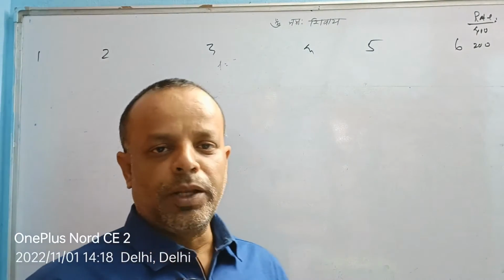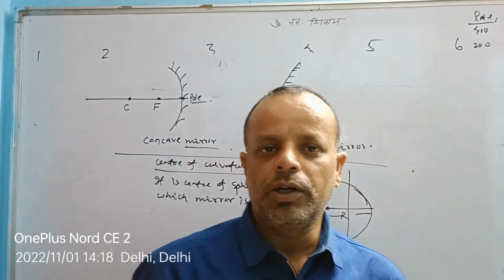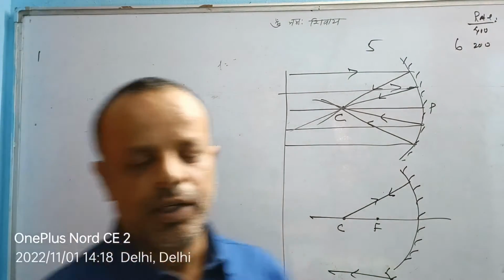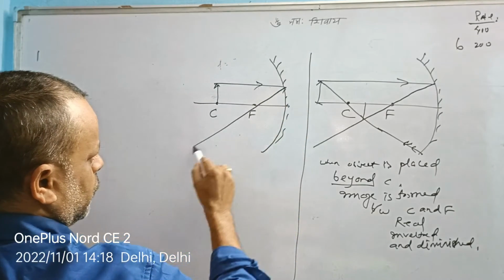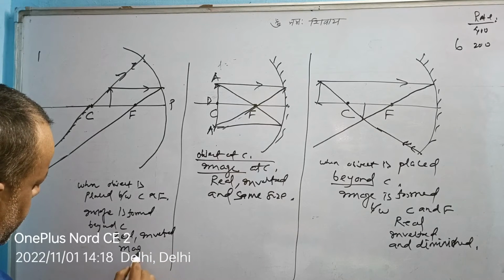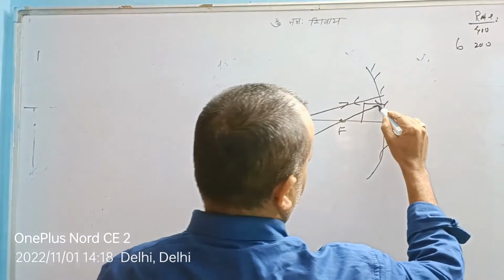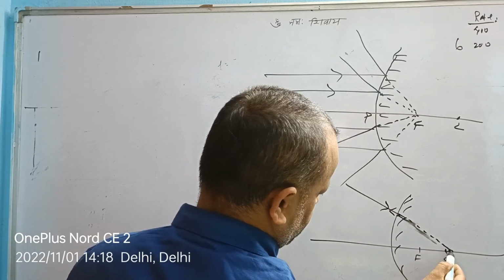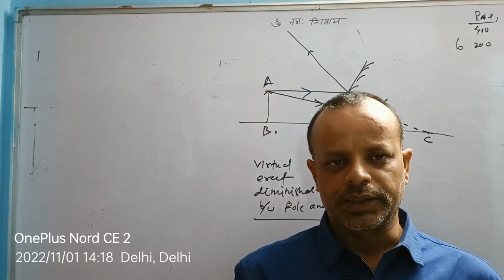Ray diagram for concave and convex mirror for class 10